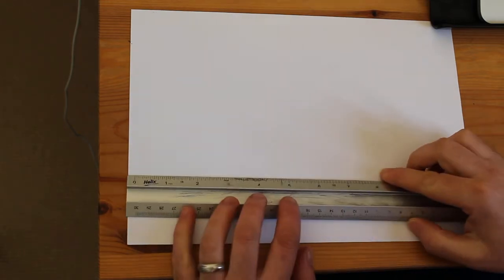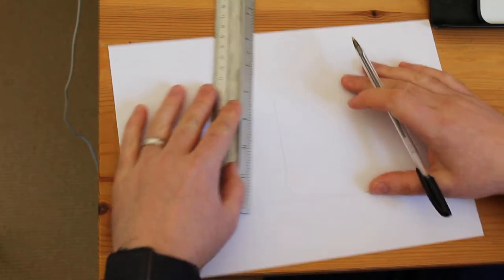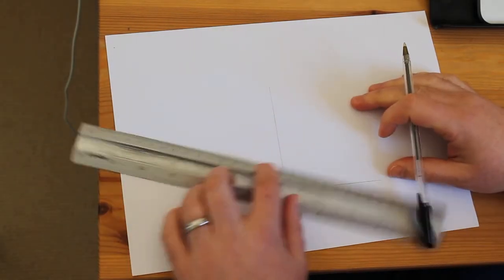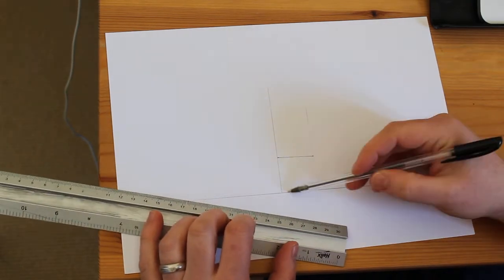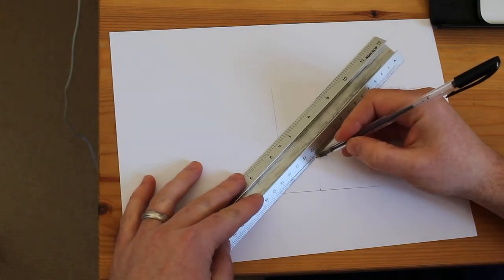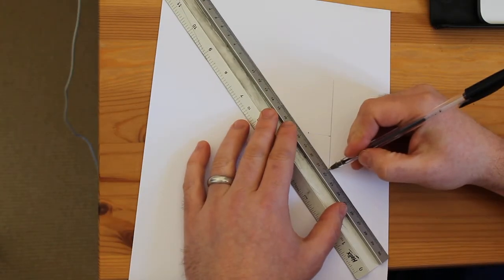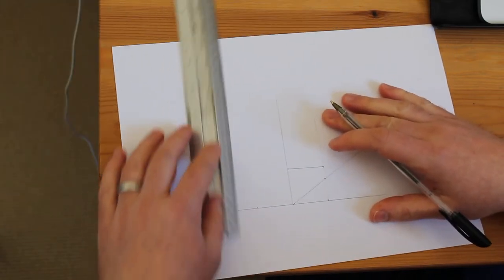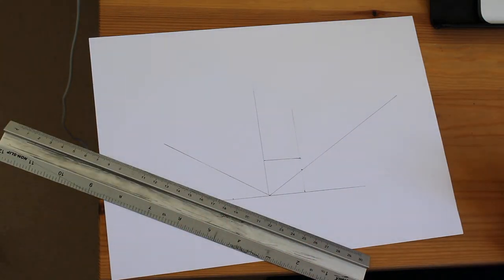Isometric Projection without a set square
It might be basic maths but most students don't realise that you can still produce an accurate 30 degree line for your isometric drawing with just a rule/straight edge.